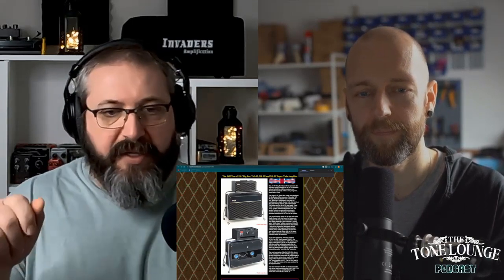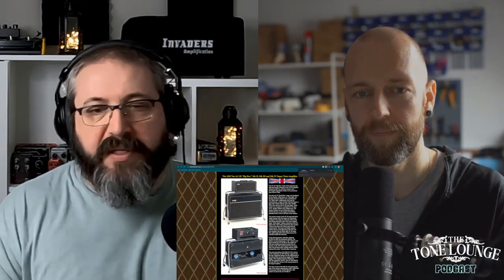I bought my DREAM amp: 1966 Vox AC50 Mk III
Welcome to The Tone Lounge Podcast. In this clip from episode 01, Frank and I discuss the mighty Vox AC50 Mk 3, how I acquired it and what I think of it so far. A great resource to find out more about these vintage wonders, is the Vox Showroom as well as the Vox AC50 website. Be sure to check out the playlist for more fun and interesting topics, available each week.